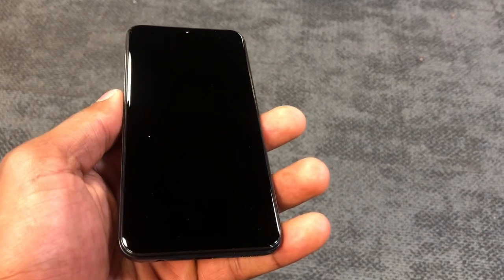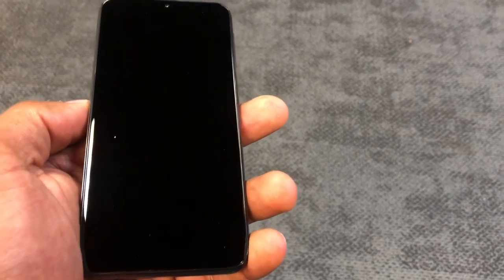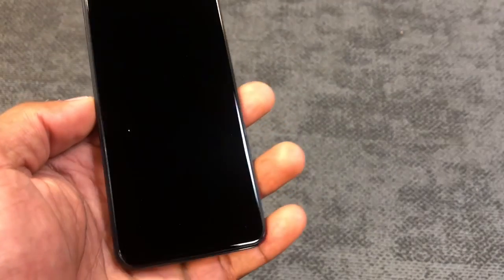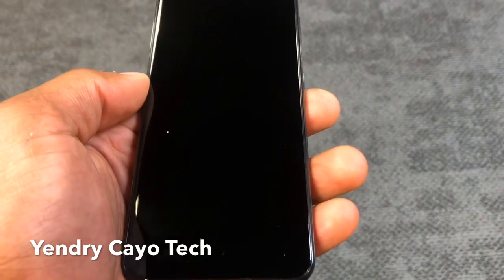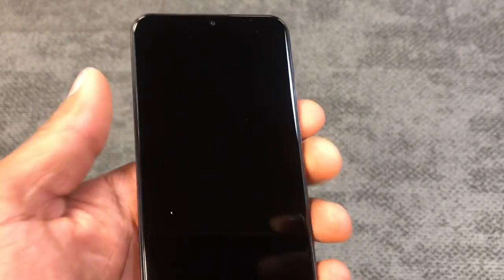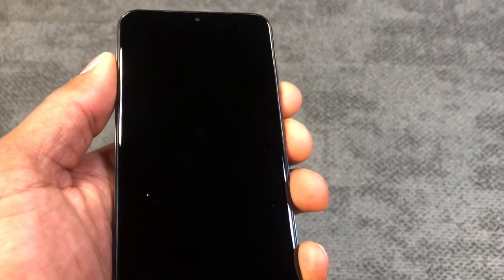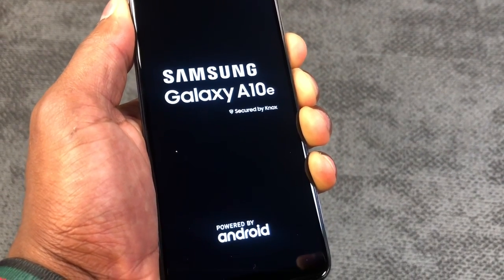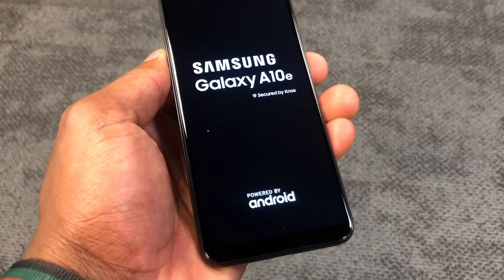My Samsung Galaxy A10e, A20, A30, A50 won’t turn on or charge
Here other solutions related to the same problem.